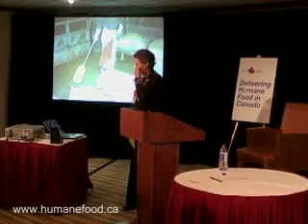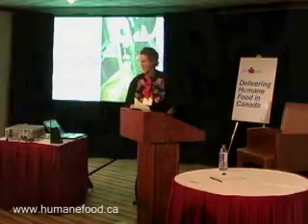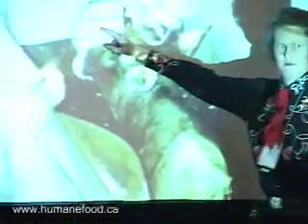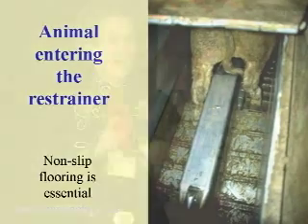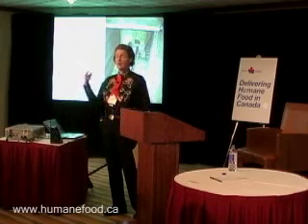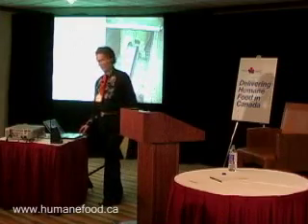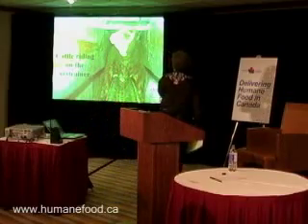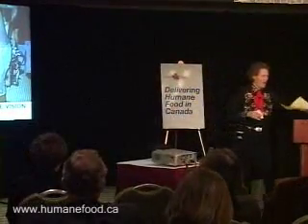Dr. Temple Grandin - "Humane Animal Slaughter" - Part 2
Dr. Temple Grandin continues her lecture on humane slaughterhouse design. Full 1 hour 20 minute video available